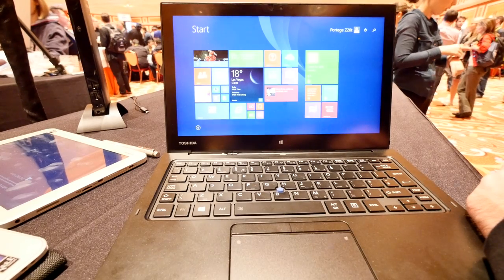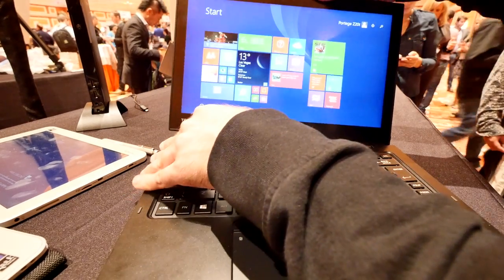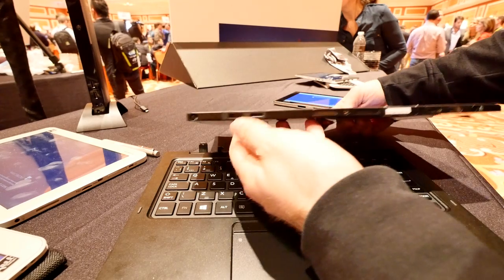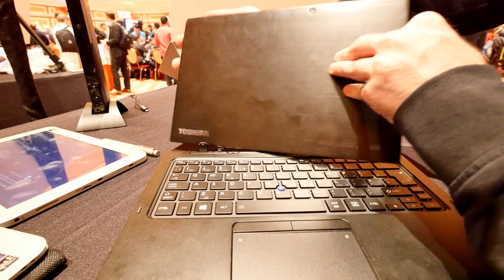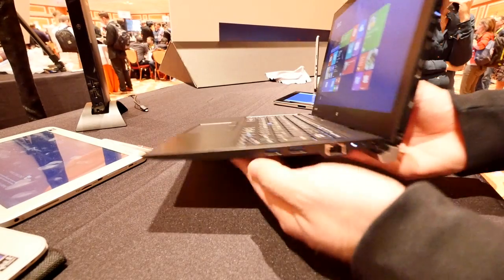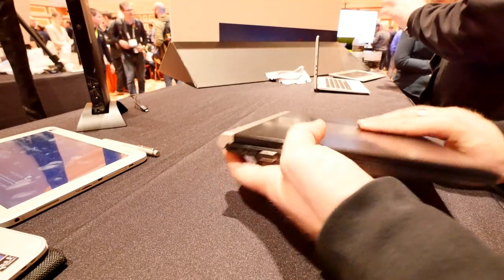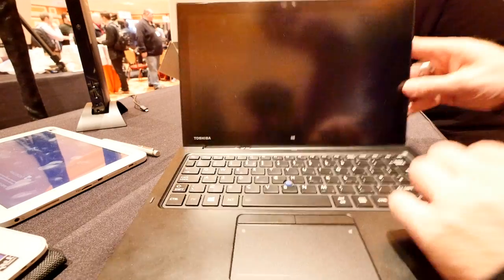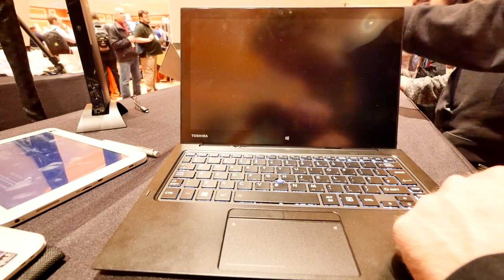Toshiba Z20T Hands On [4K]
- Toshiba Z20T in a Hands On at the CES 2015 in Las Vegas. Good Device with alrigh Price.